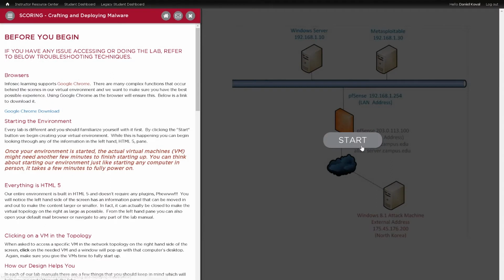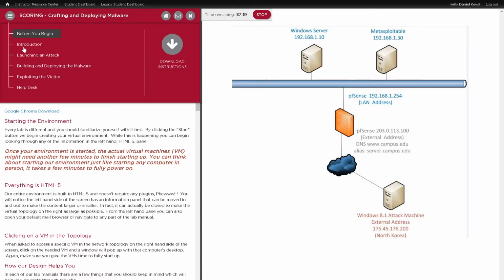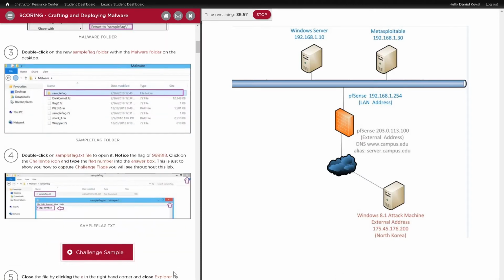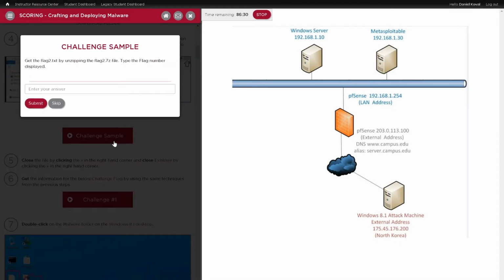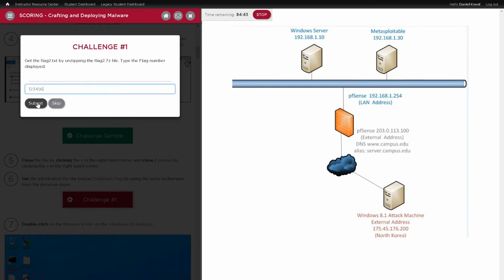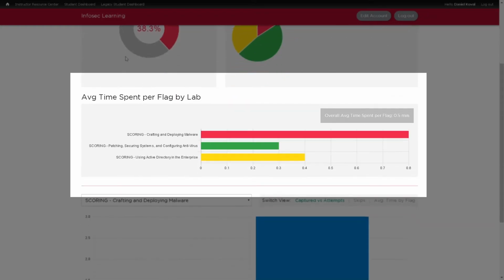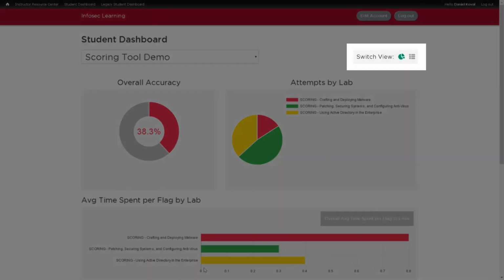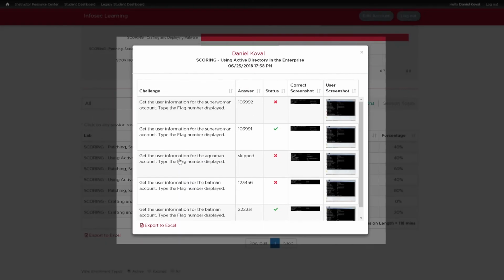InfoSec Challenge Lab and Student Dashboard